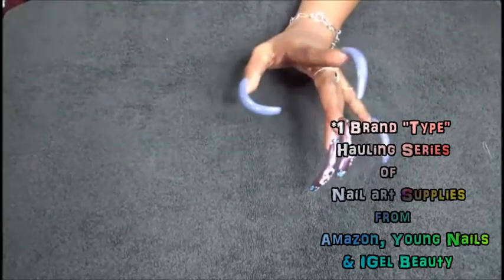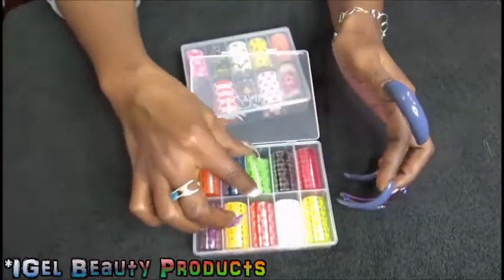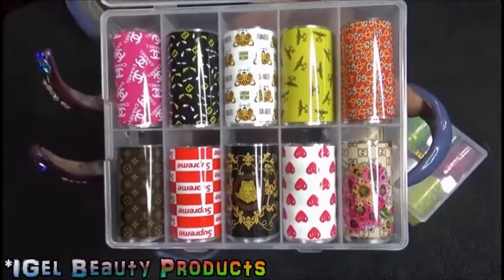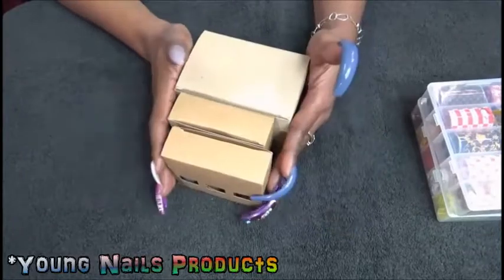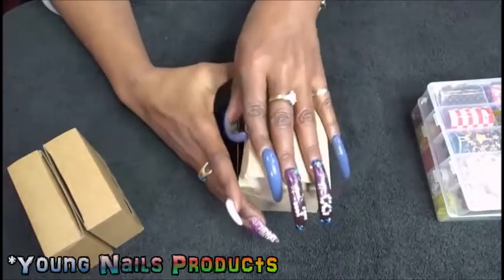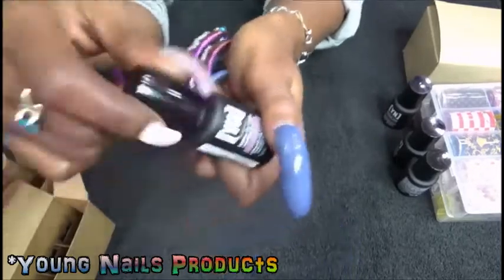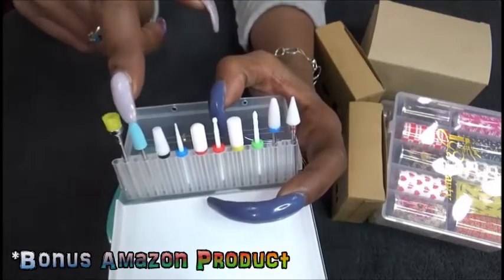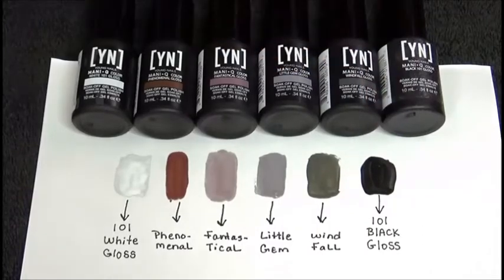1 Brand "TYPE" Hauling epi 6| Amazon| Young Nails| IGel Beauty| by NueNew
✿❤Open the Description Box for links & Info✿❤

❤✿Hello Everyone! It is after Xmas and I hope that everyone has had and amazing hoilday!  As you can see I'm am getting my packages in from my Black Friday sales and I just wanted to share all that I have with you guys.
I hope that you are enjoying the *1 Brand series that I have created, Please know that I appreciate each and everyone one of you. Thank you in advance for all of your Time Watching, Commenting and Sharing my video. It's all Love around here!

& my Complete and Honest Opinion?

❤✿INFO, LINKS, or DESCRIPTIONS as follows❤✿

1 Brand Hauling epi 3| Pt 2 IGel Beauty| Gel/Nail Polish Sets| + Bonus Clip by NueNew:

~*Come and Enjoy the Fun!!! Follow me on:*~

**FEDERAL TRADE COMMISSION DISCLAIMER FOR ITEMS PURCHASED BY NUENEW THE HAIR DIVA ONLY:

**All products shown were purchased (by NajowionNicole aka NueNew The Hair Diva) with my own money. Unless otherwise stated in video or in the description bar above.. All opinions expressed in this video are my honest, unbiased Thoughts and opinions.